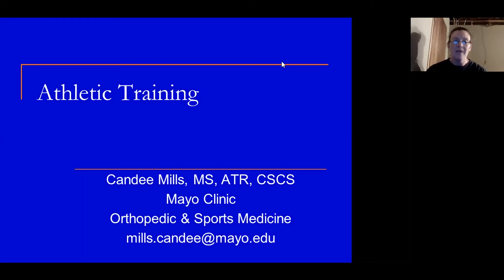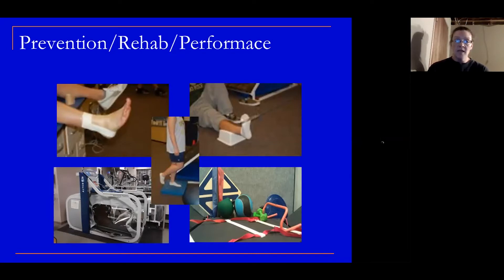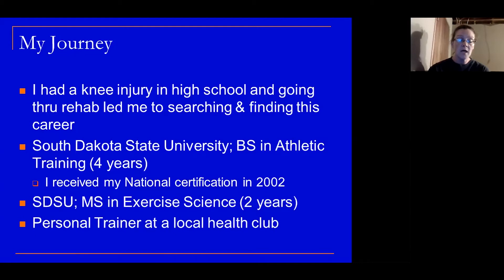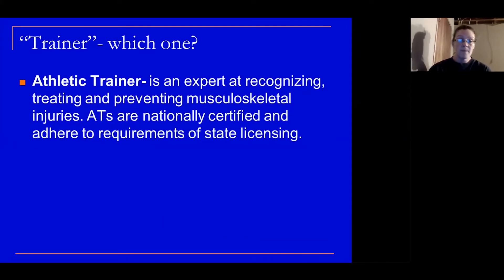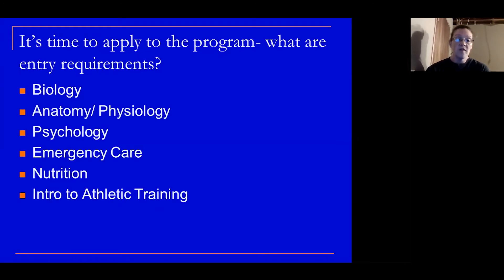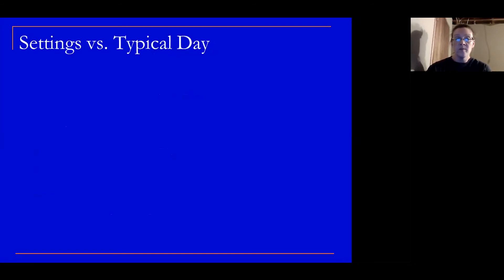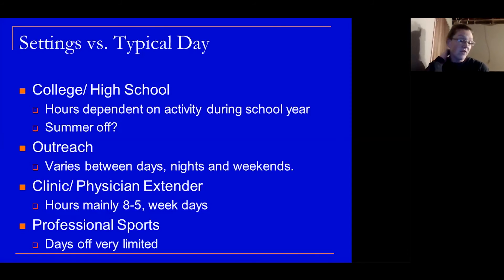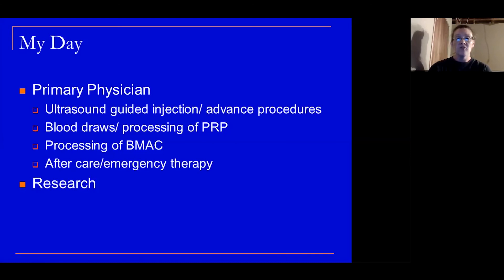FutureForward™ - Careers in Athletic Training - Candee Mills - Mayo Clinic